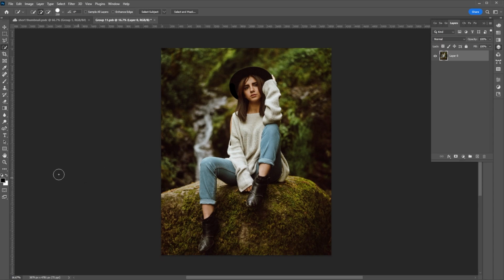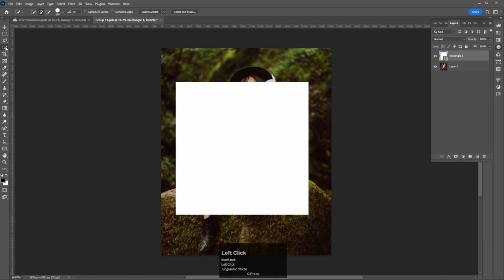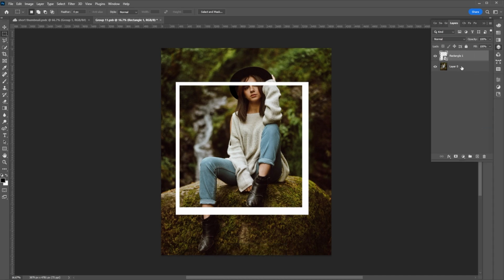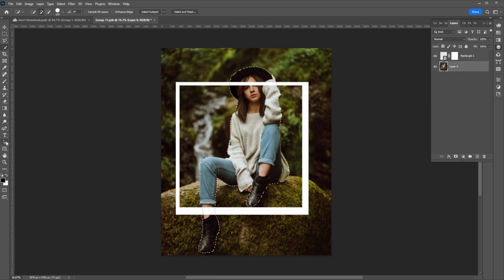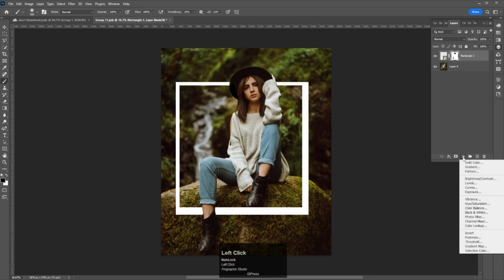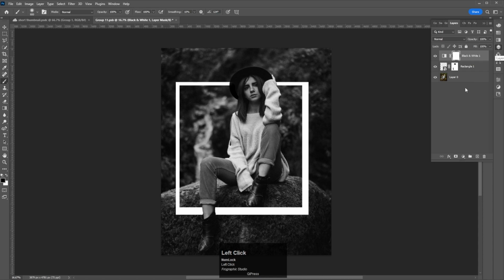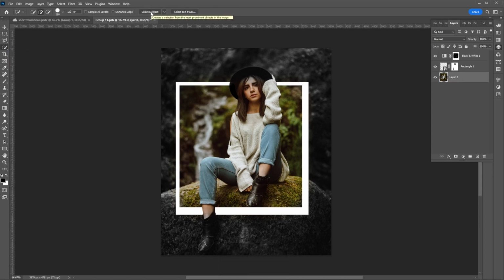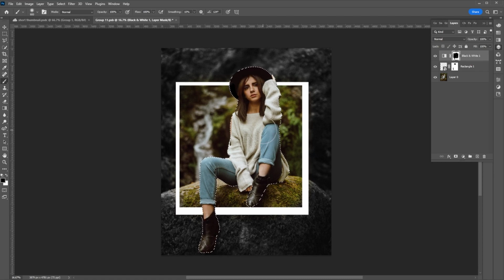CREATING THE POLAROID EFFECT USING PHOTOSHOP | Polaroid Effect in Photoshop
CREATING THE POLAROID EFFECT USING PHOTOSHOP | Polaroid Effect in Photoshop | frographic studio

WHAT IS YOUR QUESTION?

( 1 )- CREATING THE POLAROID EFFECT USING PHOTOSHOP

( 2 )- polaroid effect in photoshop,

( 3 )- how to make polaroid effect in photoshop,

( 4 )- how to edit polaroid effect in photoshop,

( 5 )- how to make a polaroid effect in photoshop,

( 6 )- how to create a polaroid effect in photoshop

( 7 )- polaroid camera effect,

( 8 )- how to create polaroid effect in photoshop

( 9 )- CREATING THE POLAROID EFFECT USING PHOTOSHOP

( 10 )- CREATING THE POLAROID EFFECT USING PHOTOSHOP

( 11 )- CREATING THE POLAROID EFFECT USING PHOTOSHOP

( 12 )- CREATING THE POLAROID EFFECT USING PHOTOSHOP

I am Taimur Khan, an established and acknowledged creative designer, who loves getting his hands dirty in graphic & Web Design. I just love creating pretty vectors & pixels for different needs.

frographic Studio, Photoshop, and Illustrator tutorials, tips & hacks.